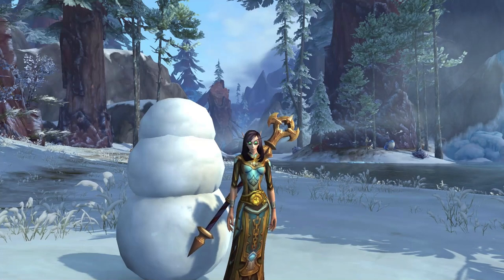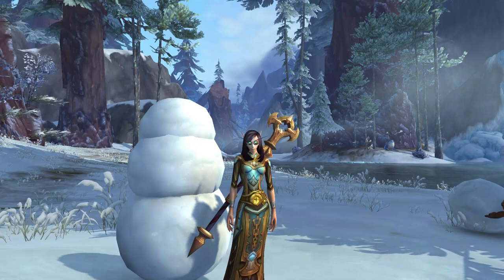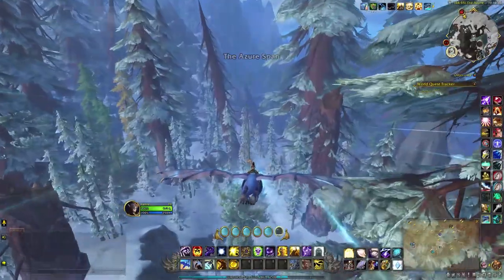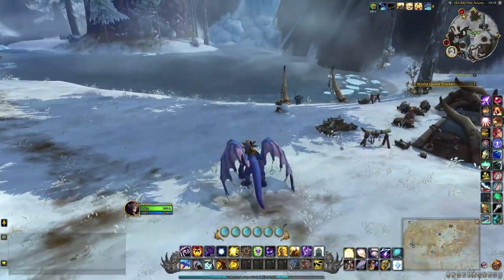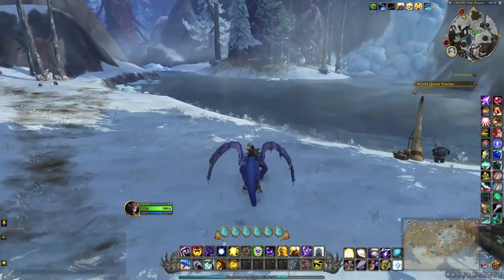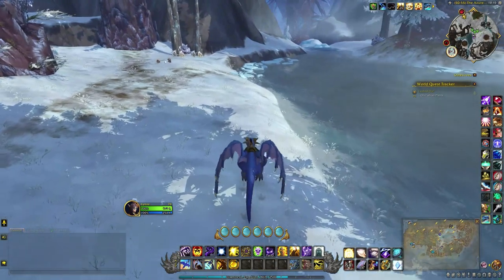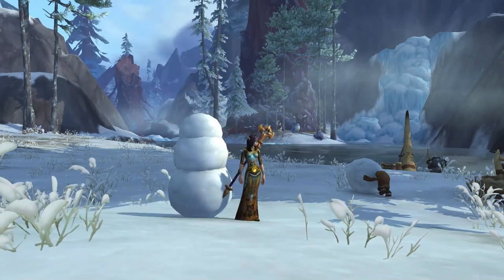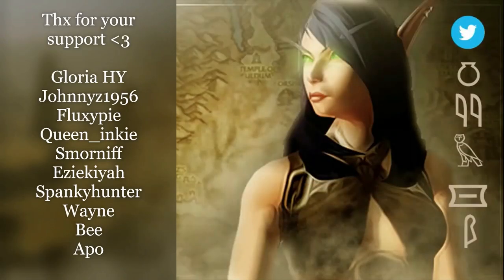Do You Wanna Build a Snowman? - Dragonflight Achievement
There's a fun little achievement in the Azure Span. I tried playing with one of the snowballs on the beta and got it as big as the one being rolled around the camp. I even tried rolling it into a couple of the NPCs but finally found its intended purpose.